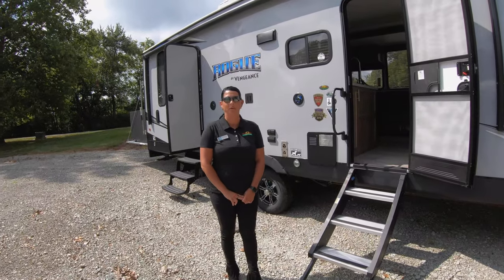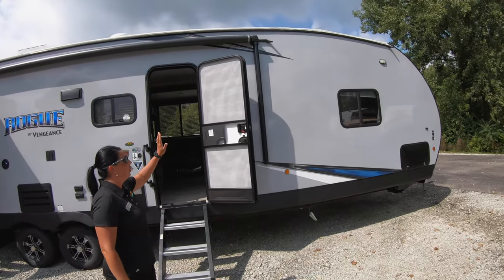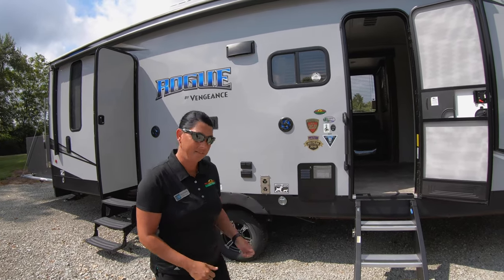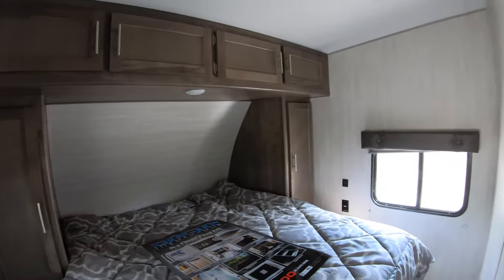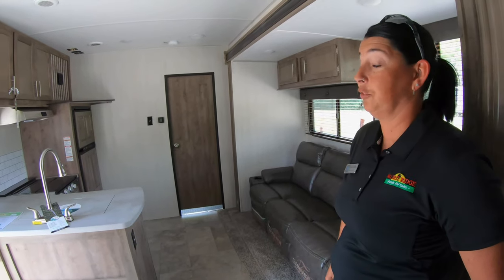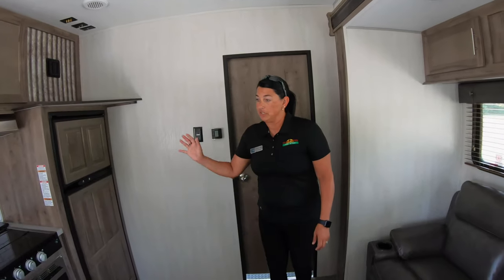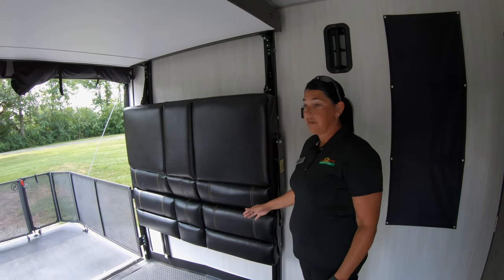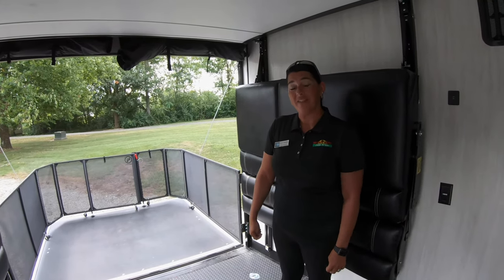The Vengeance 31V Toy Hauler Review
This weeks Feature Friday we have a review of the Vengeance 31V toy hauler.

Vengeance Toy Haulers combine the just the right blend of rugged utility and stylish comfort in their line of travel trailers and fifth wheels. As a division of Forest River and manufactured by Cherokee, quality and dependability is naturally a part of their bloodline. For value packed and value priced Toy Haulers, this brand is a popular part of the Walnut Ridge Family RV Sales line-up of outstanding towables.